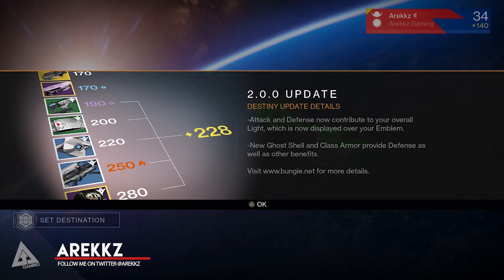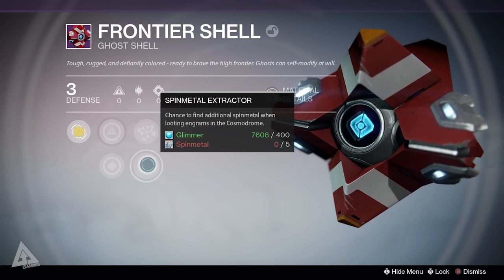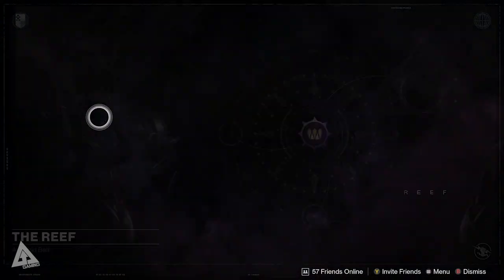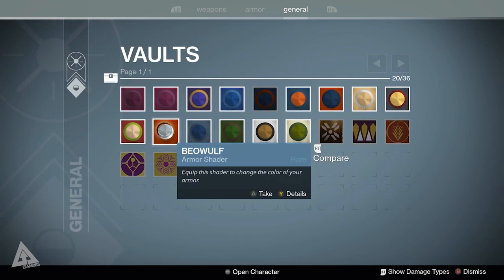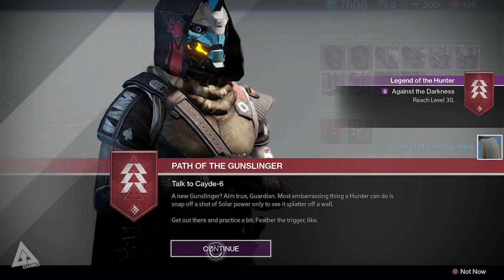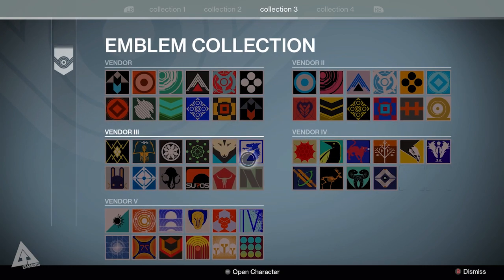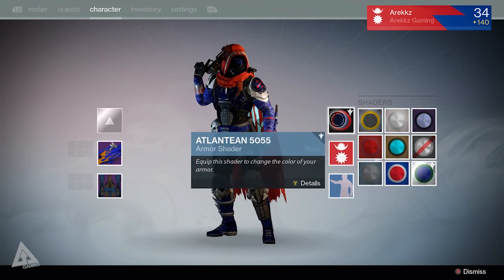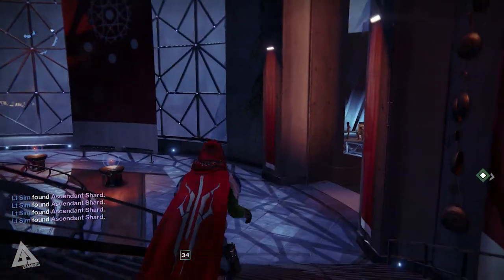Destiny Update 2.0 Preview - Vault Space, Shaders and Exotic Blueprints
Here's a walking tour of the Tower to show you some of the new changes in Destiny 2.0